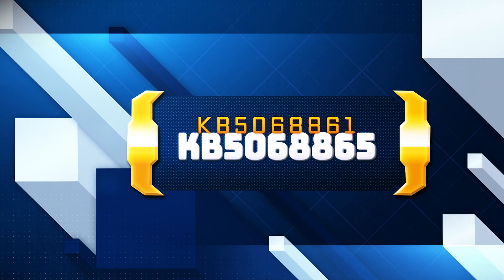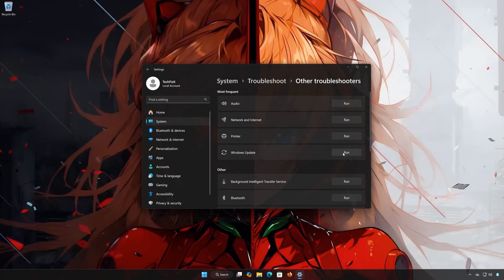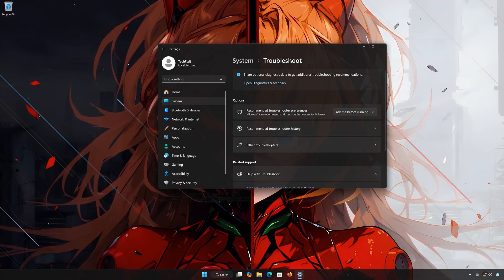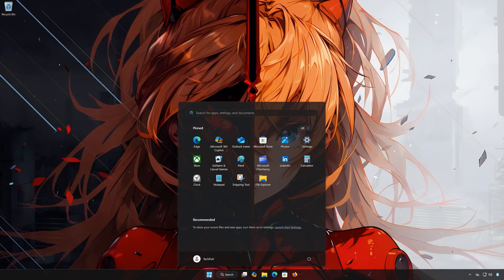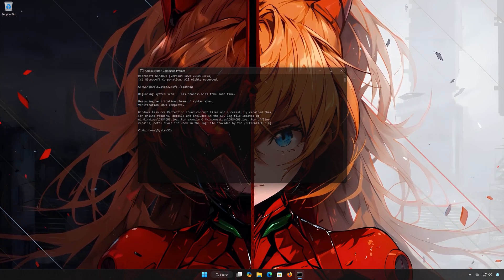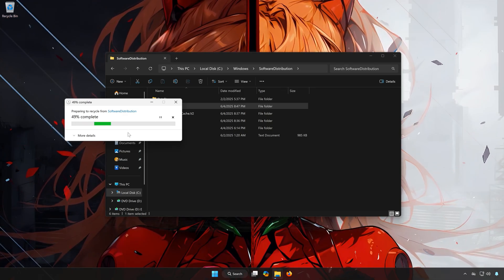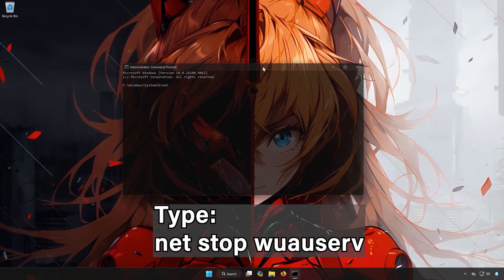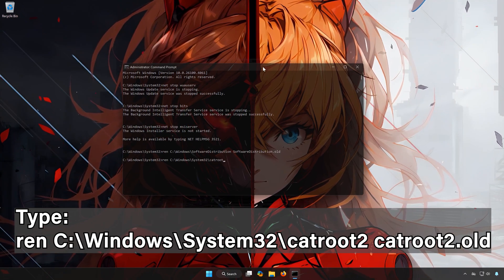FIX KB5068861/KB5068865 Update Not Installing On Windows 11 Version 25H2/24H2✅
The KB5068861 update brings a redesigned Start menu along with several new tools and improvements for Copilot PCs. It also introduces new battery icons, which include color indicators and battery percentages that now appear in the lower-right corner of the lock screen. If you are unable to install this update, then follow the instructions in this video.

 》 CHAPTERS 《

00:00 Intro
00:21 Solution 1
01:14 Solution 2
02:20 Solution 3
03:15 Solution 4
04:24 Solution 5
06:25 Outro